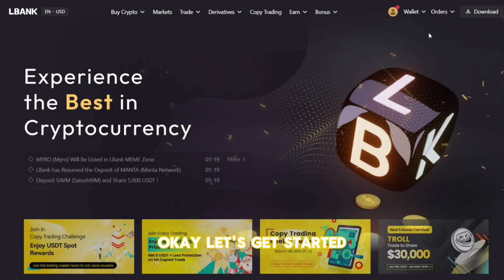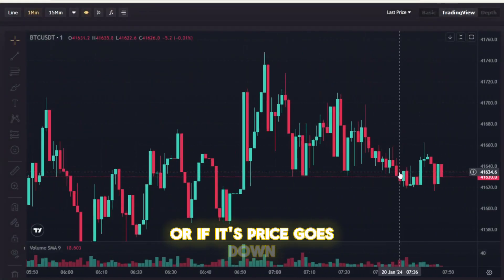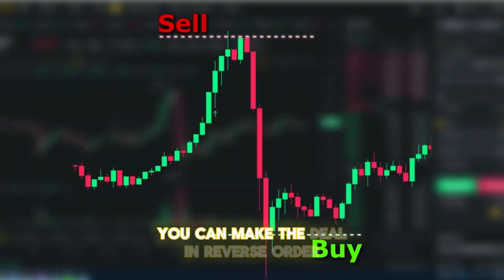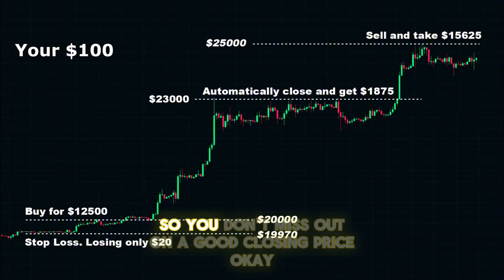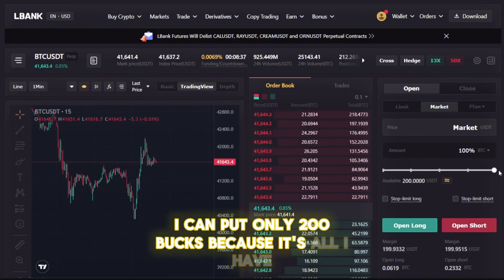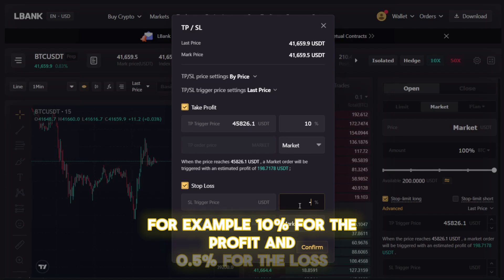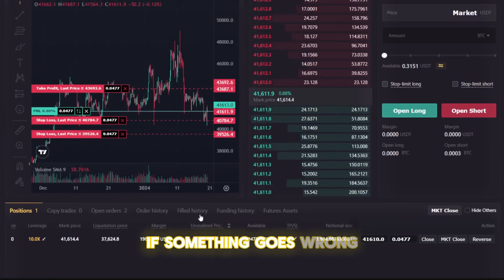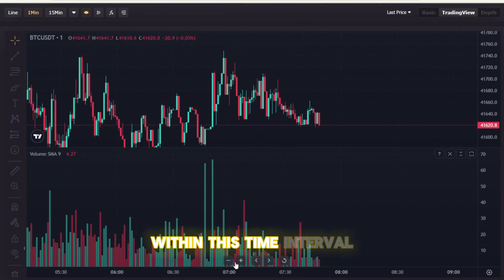Lbank Futures Trading for Beginners! How to Trade Futures on Lbank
Lbank Futures Trading Guide for Beginners🎥

Looking to trade Lbank Futures? This walkthrough shows you step by step how to register, claim the current welcome bonus, deposit USDT, and place your first trade. With hundreds of perpetual pairs and leverage up to 125x, Lbank offers deep liquidity, fast execution, and low fees. You’ll learn how to navigate the interface, use cross vs isolated margin, set stop-loss and take-profit, and manage liquidation risk.

00:00 | Introduction
00:25 | About Lbank welcome bonus
00:35 | How to transfer funds to a futures account
00:48 | Going to the Lbank futures workspace
01:11 | What is Lbank futures trading leverage
01:53 | Example of leverage
02:44 | Lbank Futures trading Interface
05:37 | Also try MEXC Exchange